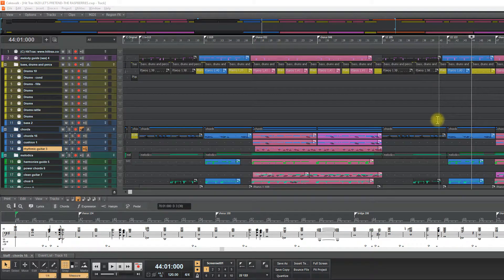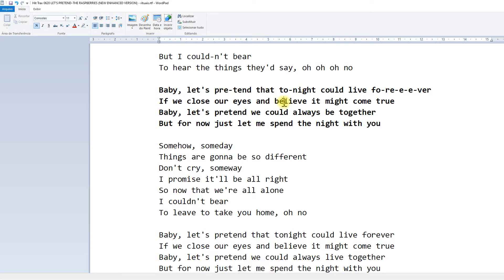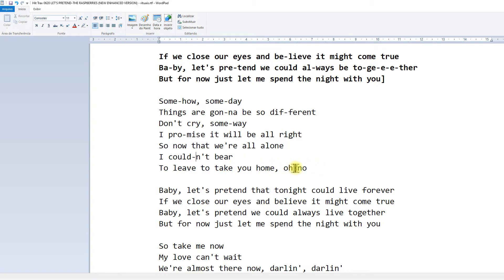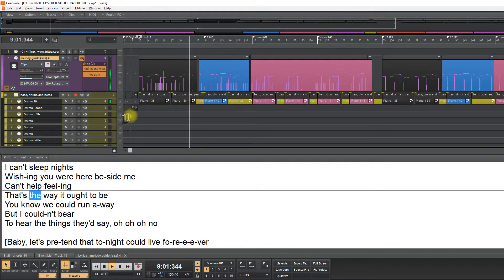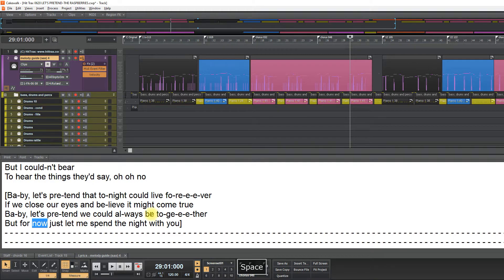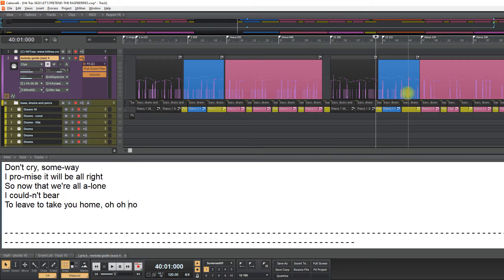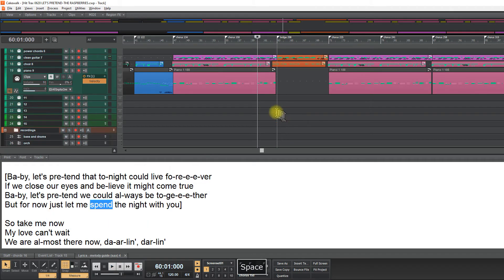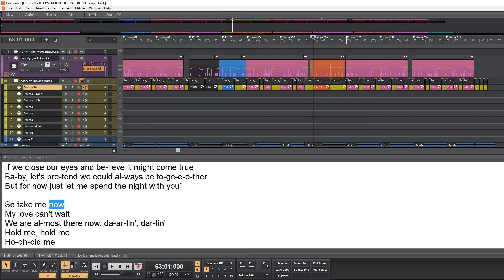A Raspberries midifile ; setting the lyrics ; nelsonmidis